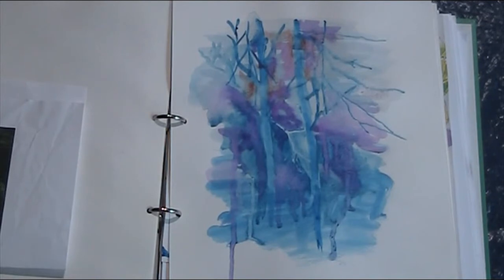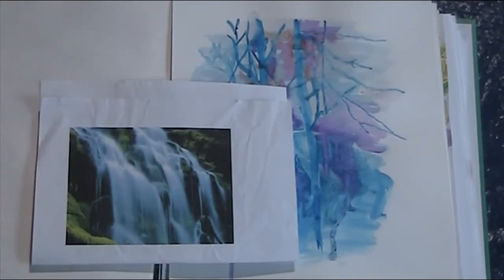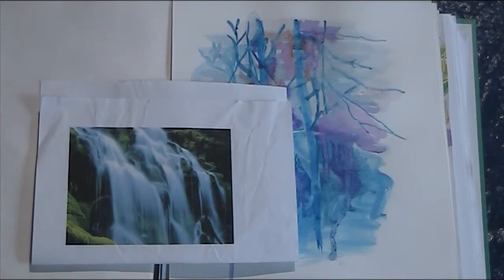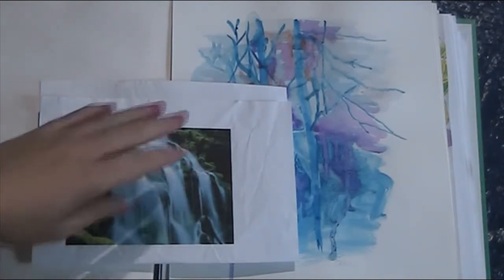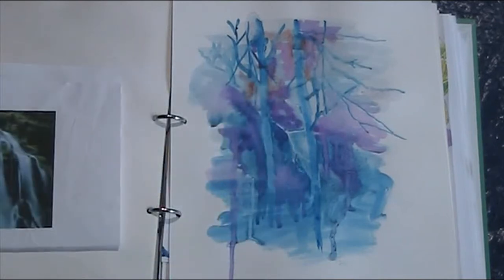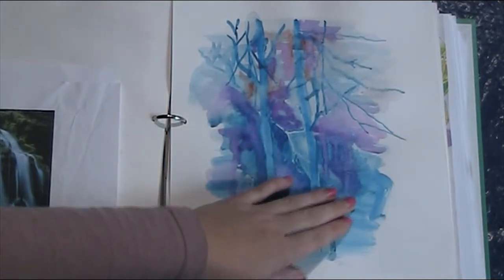'Tips and techniques for watercolour painting' 7